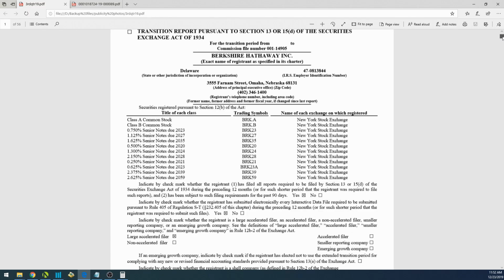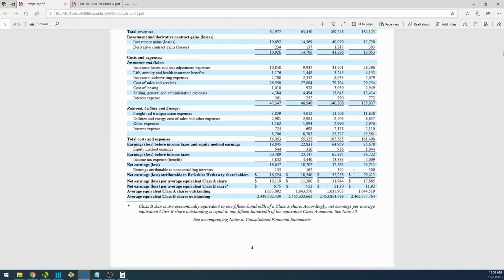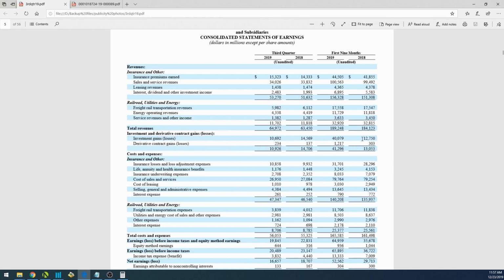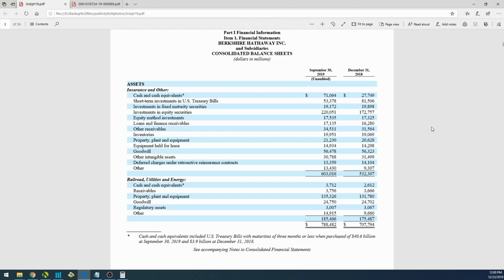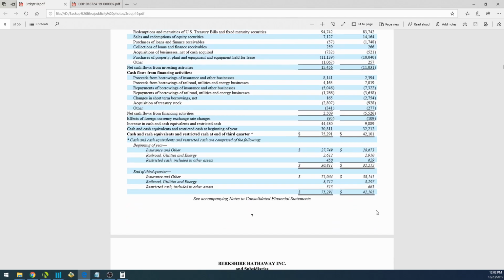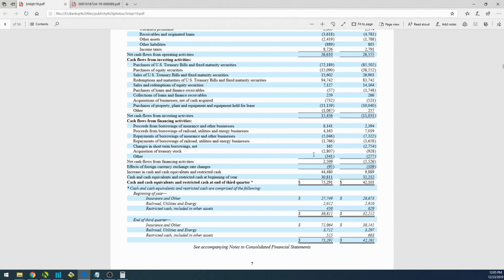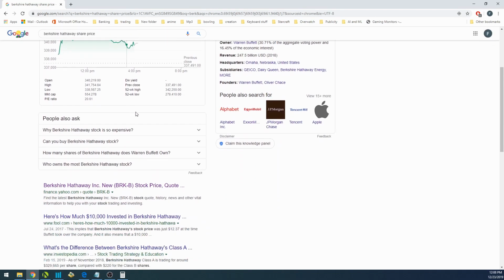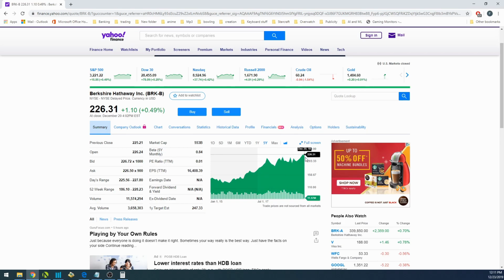Is Warren Buffett's company (Berkshire Hathaway) worth investing in end 2019?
Following up on how to download quarterly reports. This video goes through how we navigate a 50+ page Berkshire Hathaway quarterly report (Form 10-Q) full of text and numbers. As a fundamental investor we should mainly look at 3 things. Total Assets, Earnings and Cashflow. Hence in this video we will navigate the document to look at these 3 sections in detail. I will also give my own opinions on whether Berkshire Hathaway's stock is worth investing into right now.

Youtube timestamps:
2:11 : Earnings
4:45 : Costs
6:10 : Investment Gains
8:13 : Total Assets
11:23 : Cashflow
15:48 : Summary of 3 steps to read a financial report
16:27 : How to find P/E ratio
19:33 : Would I invest in Berkshire Hathaway right now?